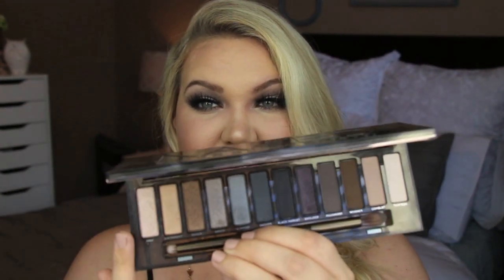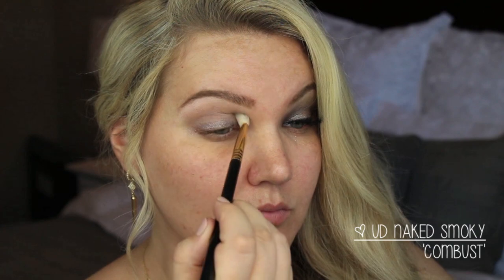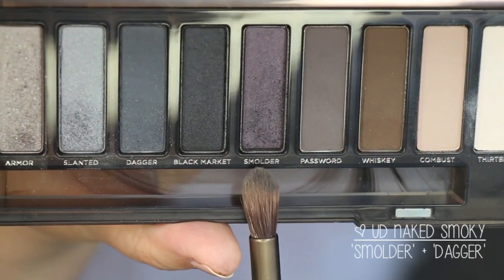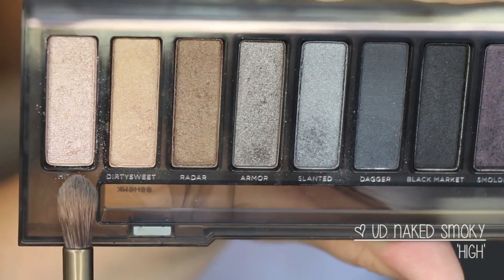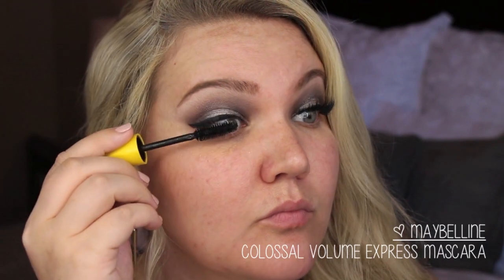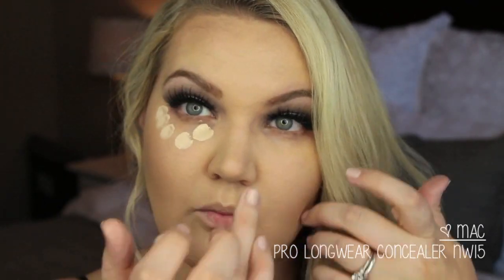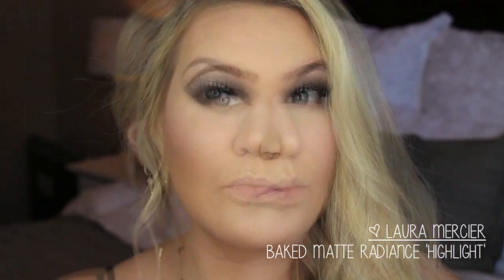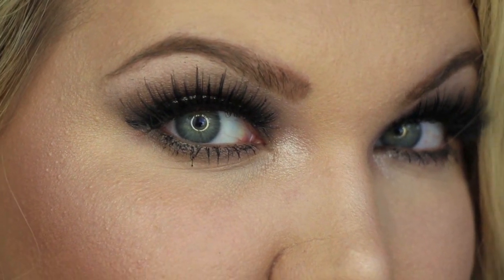★COOL ARMOR EYES | GRWM UD NAKED SMOKY PALETTE★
Hi Everyone! I wanted to do another look with this palette because the last look I did was more Bronze and this time I wanted to use the cooler more smoky shades of the palette to show the versatility.  If you are interested in seeing my first look I will leave it linked below.  I also included a mini review of the palette in that video, so check it out to see my thoughts!!! XO- Laura

EYES:
Maybelline Colossal Volume Express
MAC Gigablack Lash-
KoKo Lashes 'Ariel'
LIPS:
Sephora Nano Liner 'Candid Candy' (Find additional shades in stores)
Natasha Denona Lip Glaze #02 Rosy Lilac
CHEEKS:
NAILS: Butter London 10X Patent Shine 'Shop Girl'
JEWELRY: Stella&Dot Bianca Earrings

Permission Given By Artist